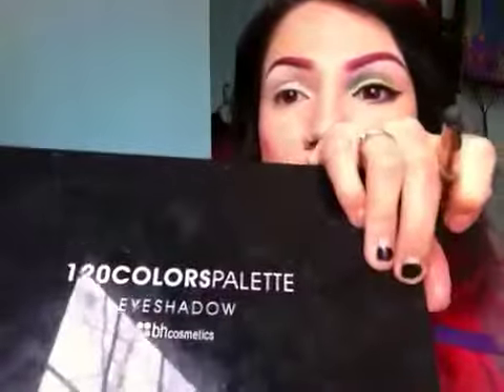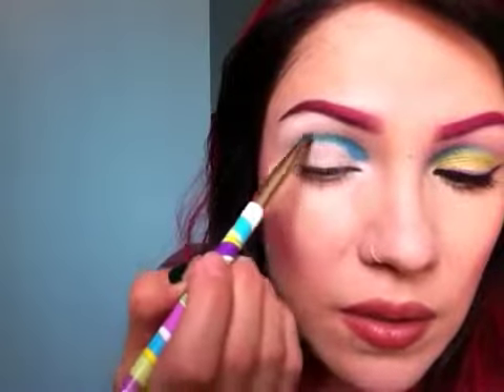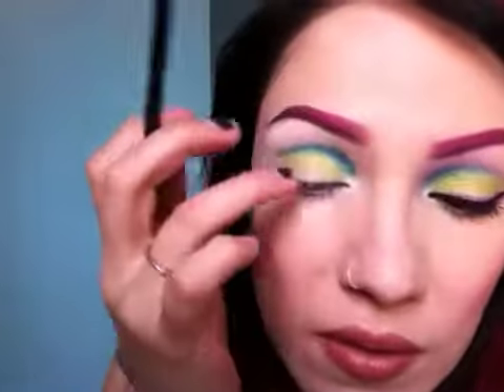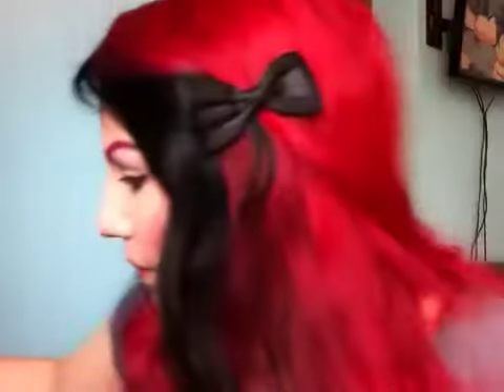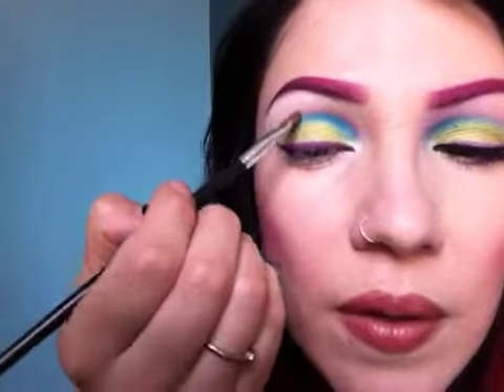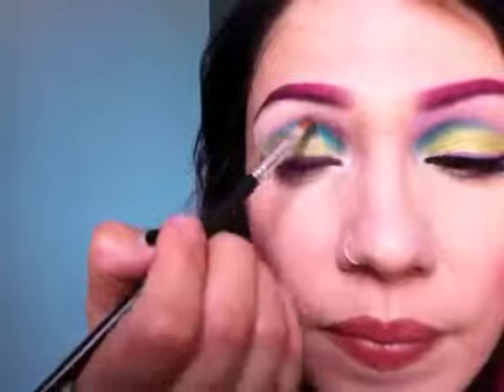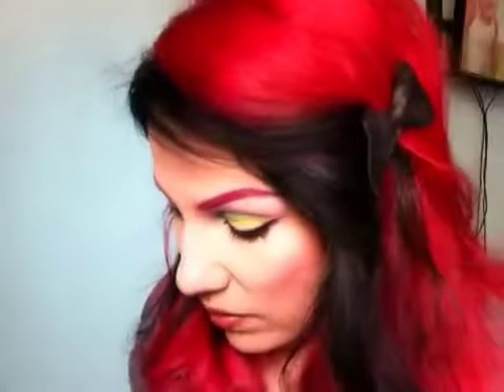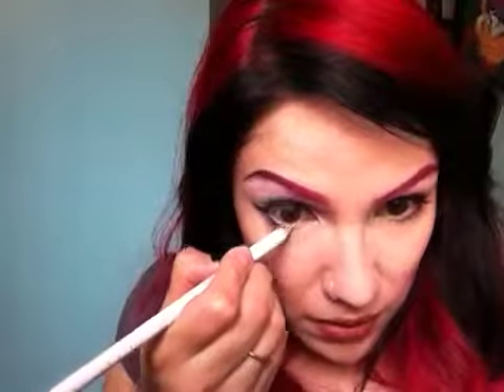Spring Rainbow - Makeup Tutorial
Spring Rainbow - Makeup Tutorial -- A sweet bright, creative, Fun, Spring look!! I used: bhcosmetics 120 palette 2nd edition aqua and pink. Thebodyneeds: Bora Bora, matte violet, lemon lime, patience, Amethyst, Blanc, and Iced Pink. Blush in Charmed and lip color in Fairy Kissed.